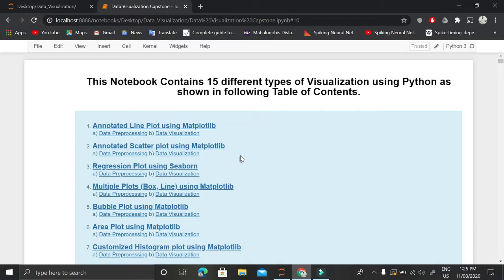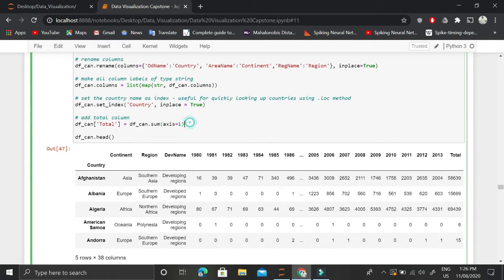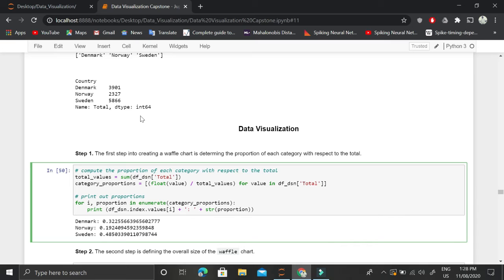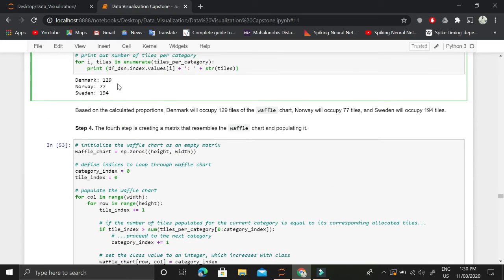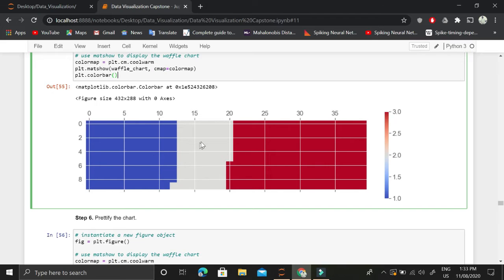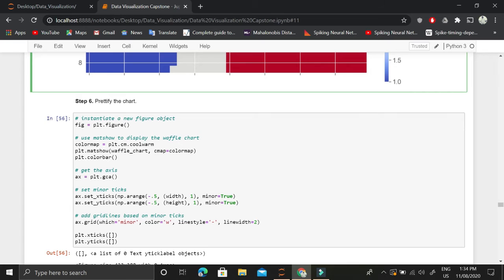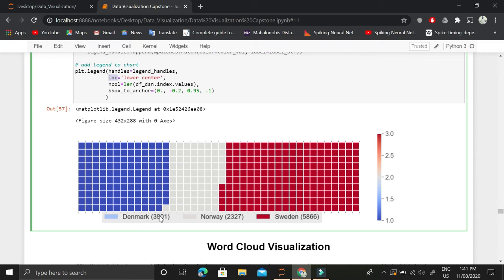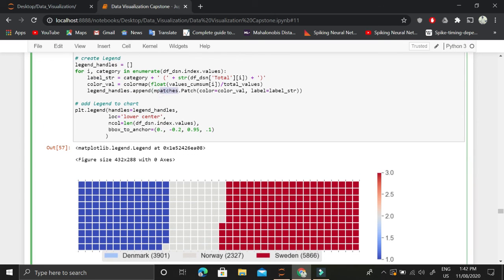Customized Waffle Chart using Matplotlib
This video contains explanation for Customized Waffle Chart using Matplotlib.